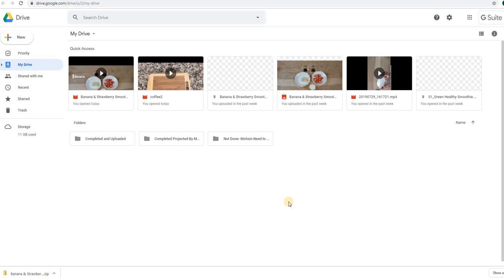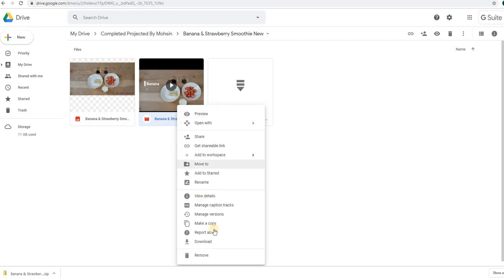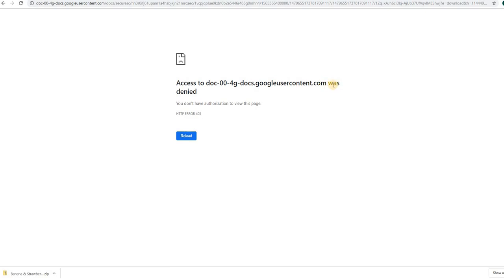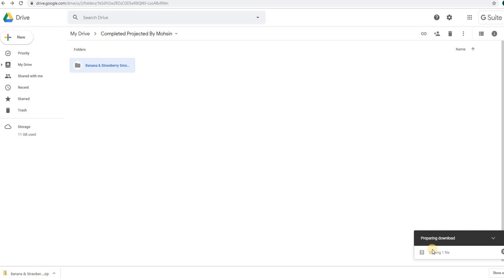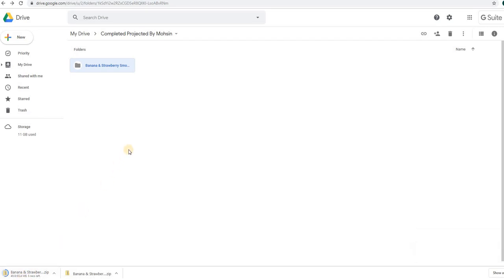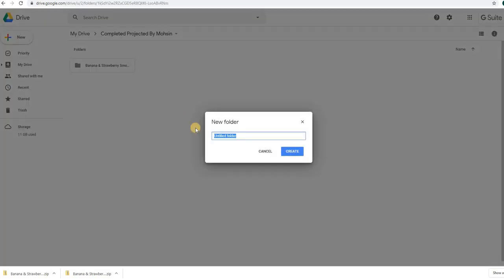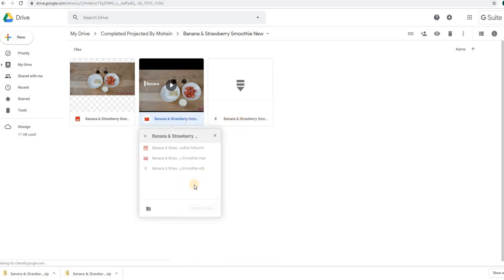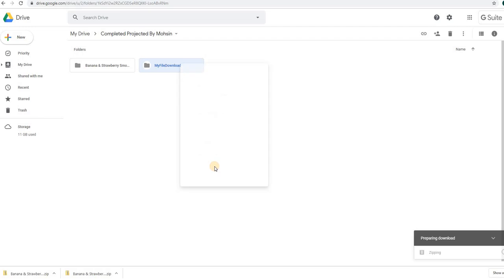Access to doc 00 4g docs googleusercontent com was denied | Google Drive File Download Error Fix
Access to doc-00-4g-docs.googleusercontent.com was denied is common error when you try to download large size file from Google Drive. It really surprise me as well, it is my own account and not letting me download the file and throwing access denies type of error in google drive. The solution to this is to create a folder and then move the file to that folder. then download the folder from google drive. It will zip is first and then download it for you without any problem. I hope this tip will help.

Access Denied | You don't have authorization to view this page | Google Drive Error Fix
unable to download file from google drive